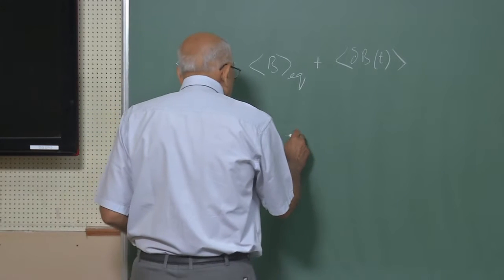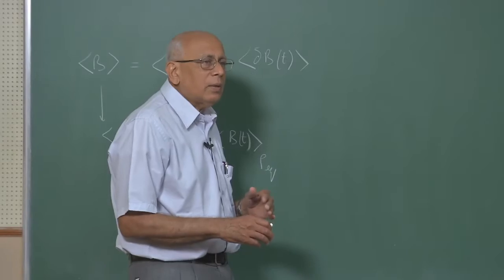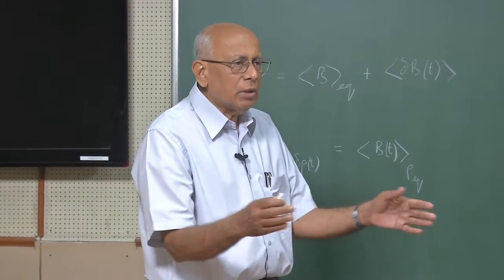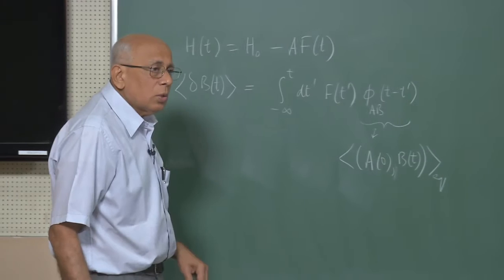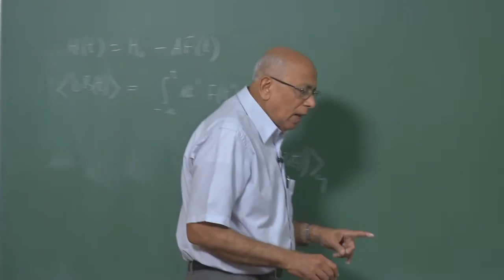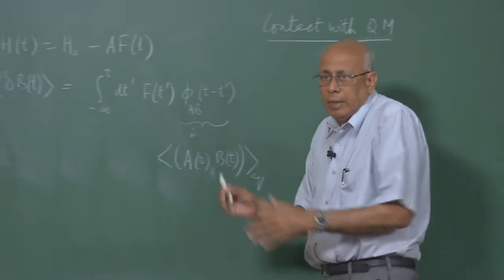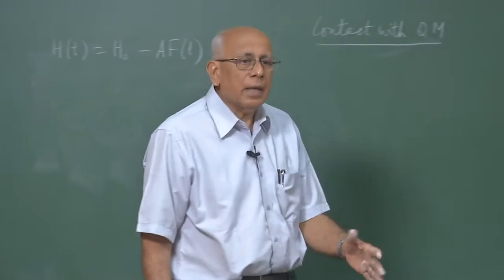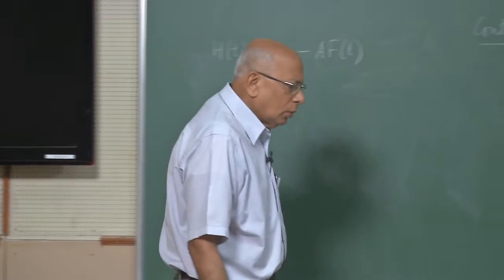Mod-01 Lec-15 Linear response theory (Part 9)